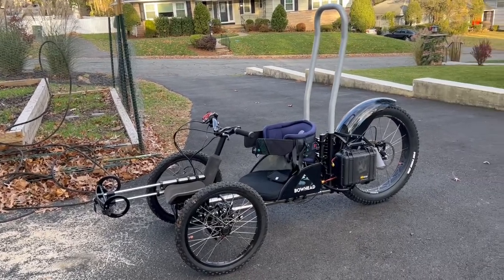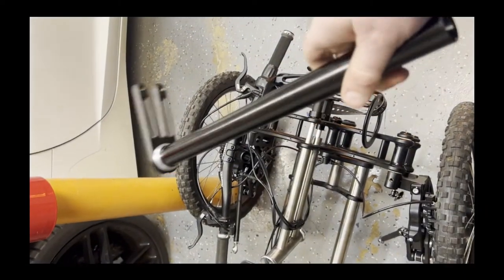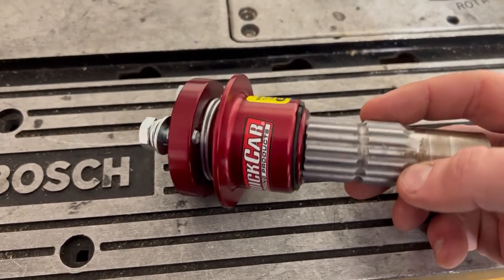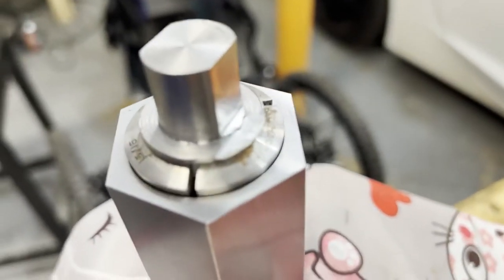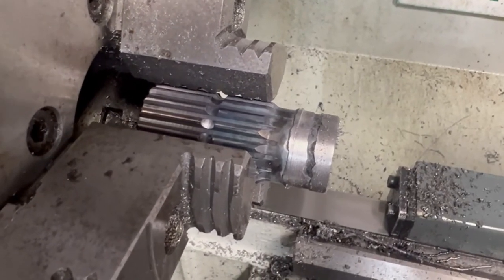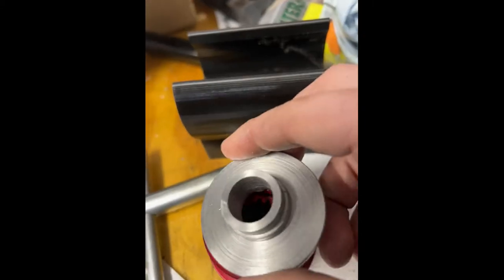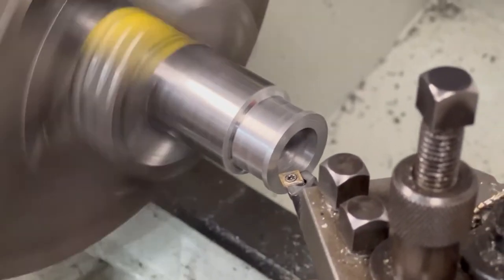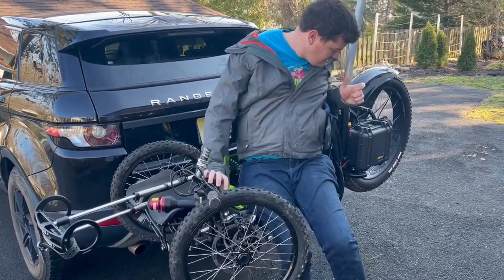Bowhead Reach Quick Disconnect Steering Build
Designing, machining, and demonstrating a quick disconnect steering column for the Bowhead Reach adaptive mountain bike.